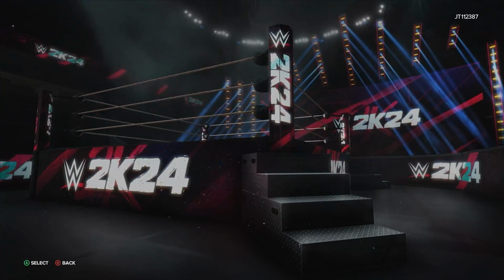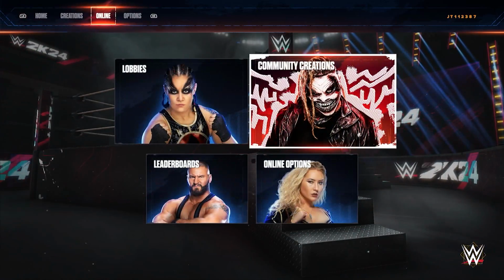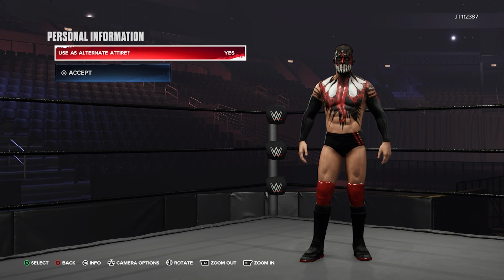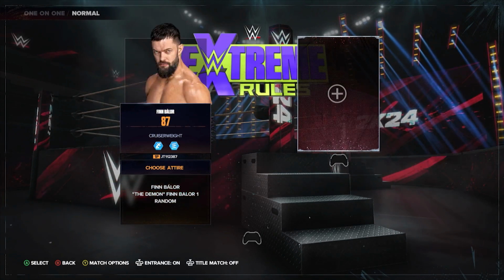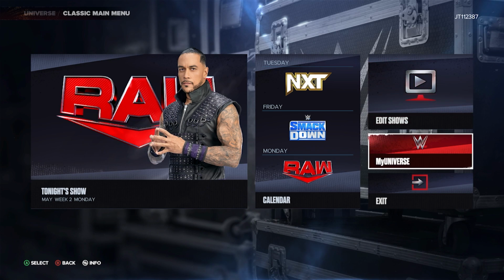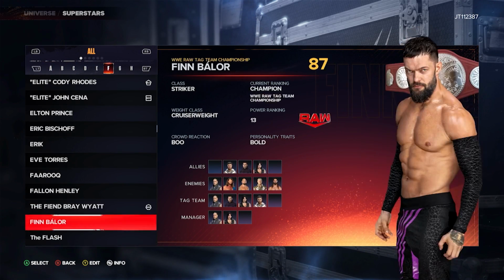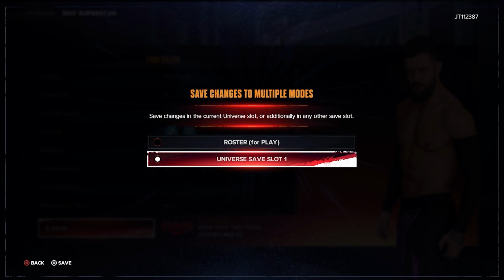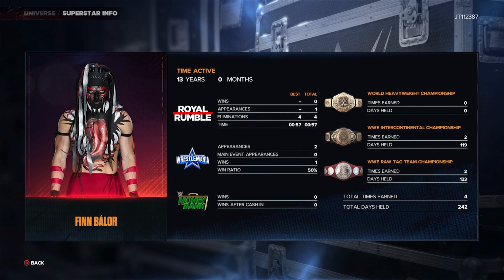How to Use Alternate Attire in Universe Mode ⭐ WWE 2k24